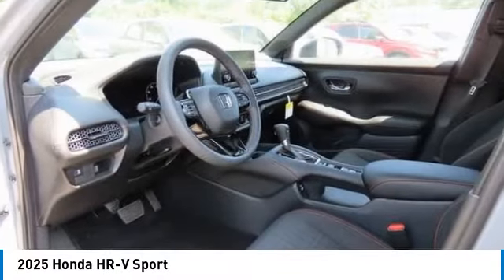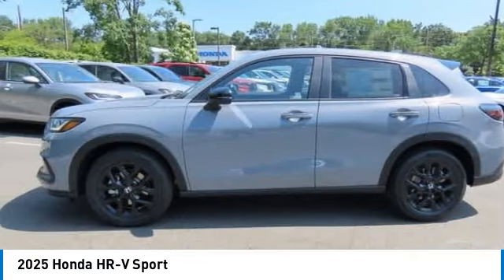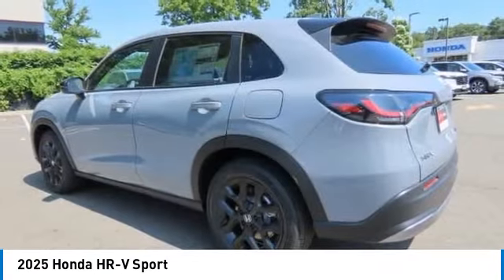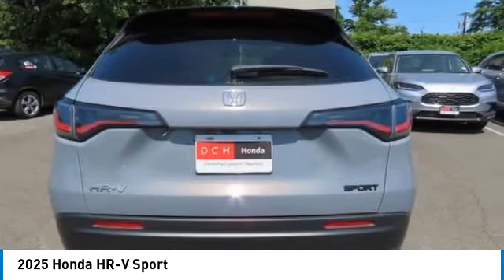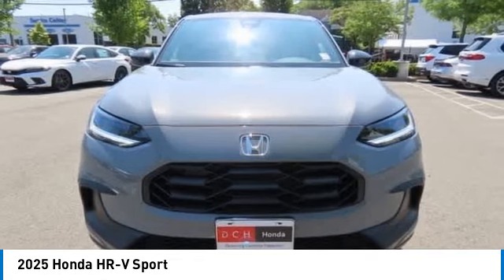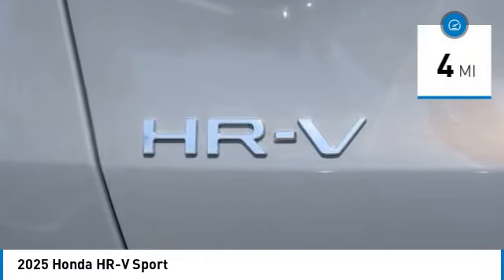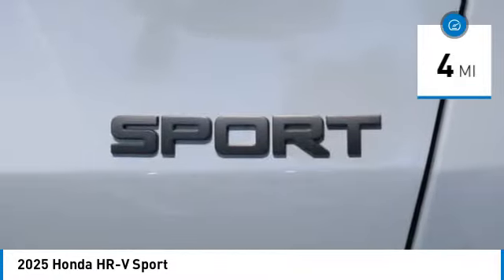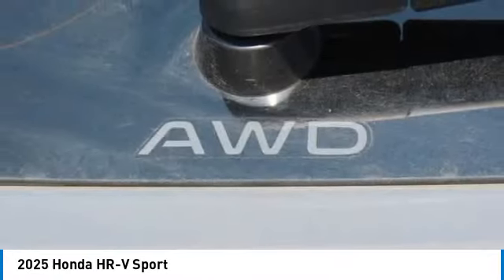2025 Honda HR-V Nanuet NY SM709410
2025 Honda HR-V Sport

Urban Gray Pearl 2025 Honda HR-V Sport AWD CVT 2.0L I4 DOHC 16V i-VTECbrbrRecent Arrival! 25/30 City/Highway MPG